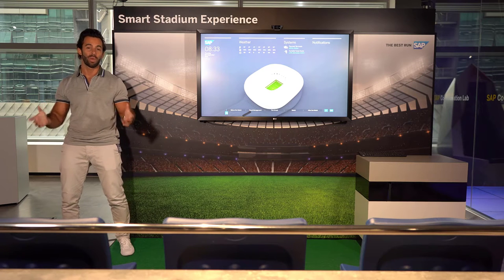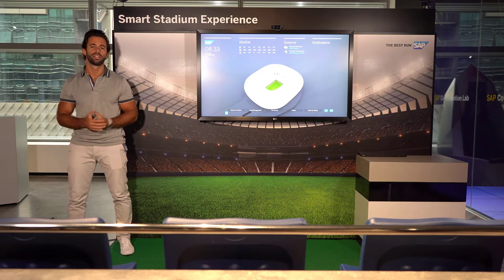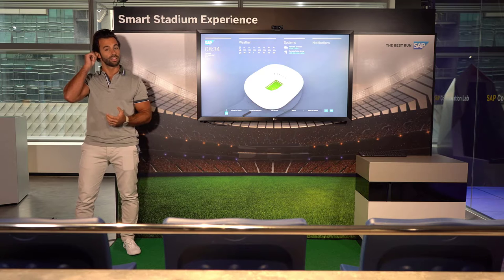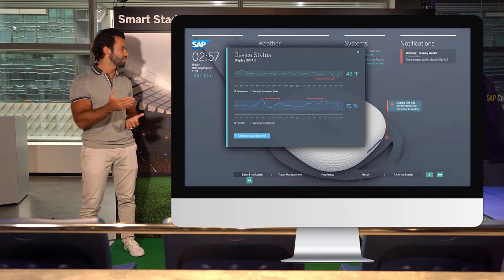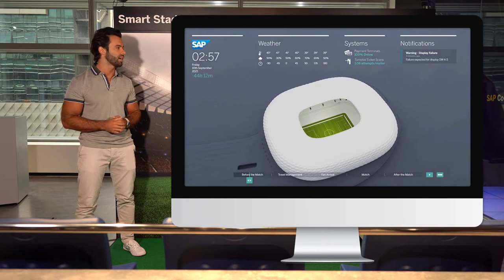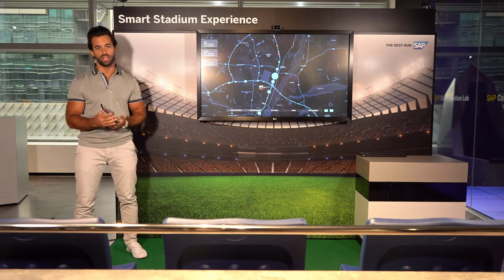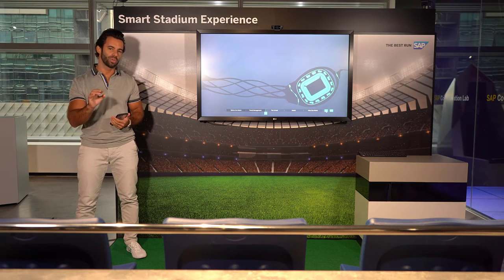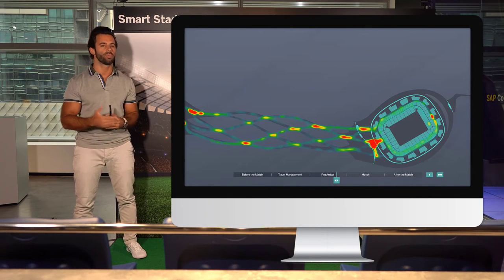The Smart Stadium Experience Demo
Introducing our Smart Stadium Experience demo!

Watch to find out how you can deliver a better fan experience, while optimizing maintenance operations and capturing retail opportunities.